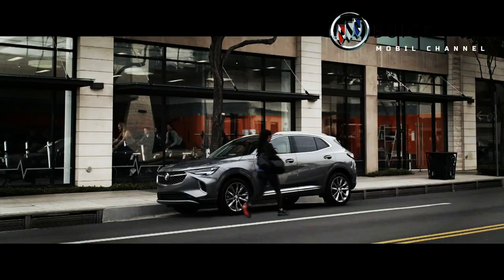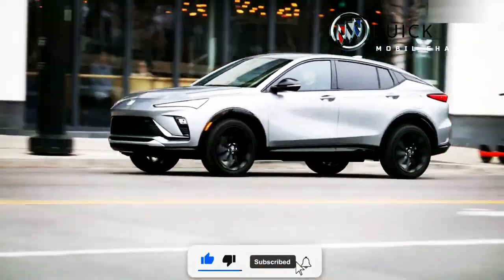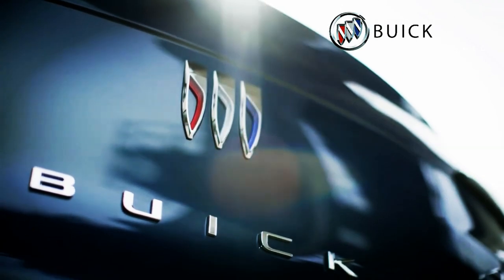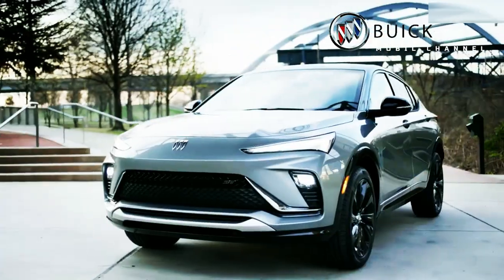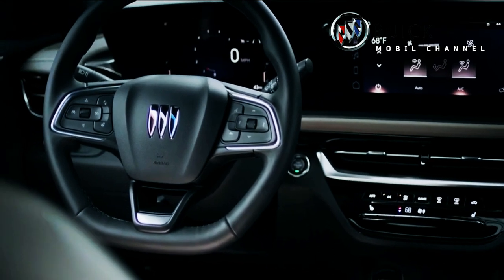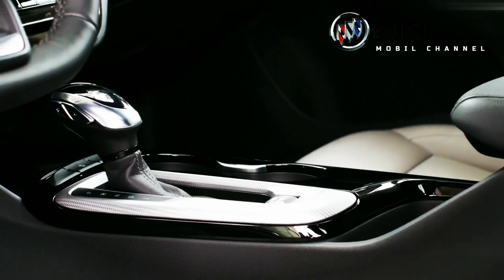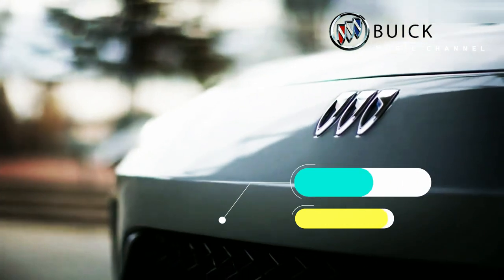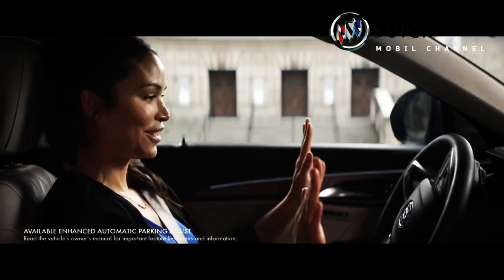To complete the SUV lineup, Buick introduced the 2024 Envista@RaitisRides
US auto brand Buick is expanding its wings in the SUV market with the introduction of its newest model, the Envista. In fact, Buick's newest crossover was unveiled in China last summer, but the manufacturer changed several aspects to sell it in the American market.